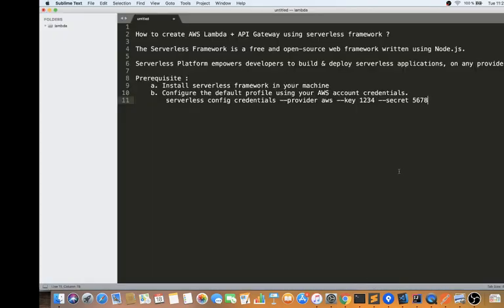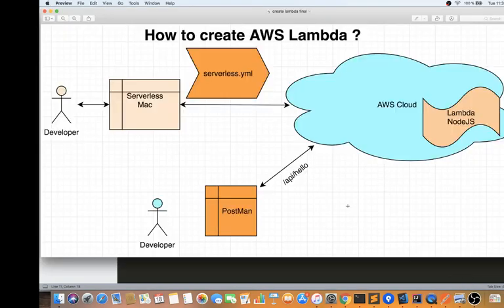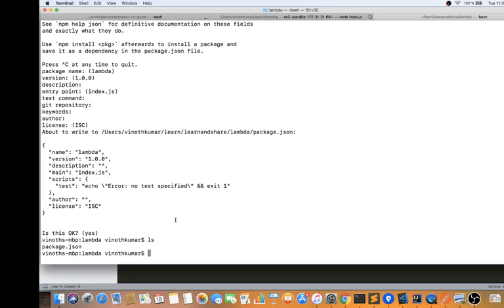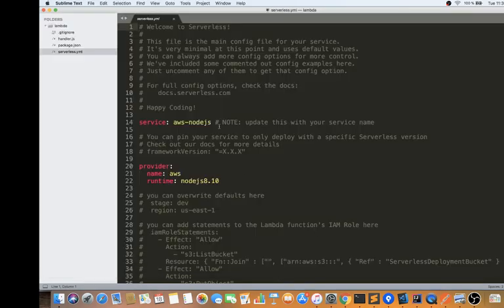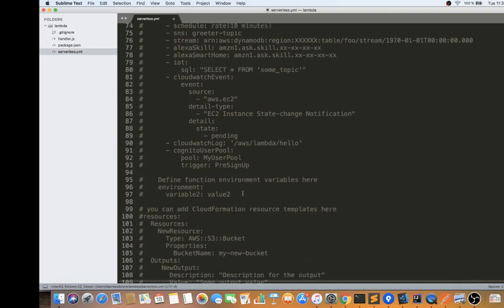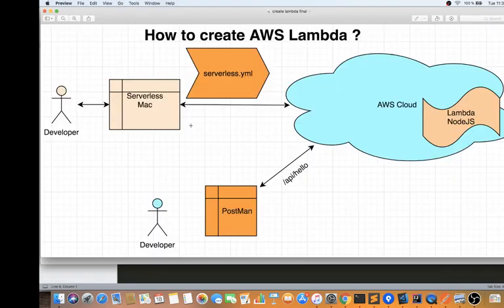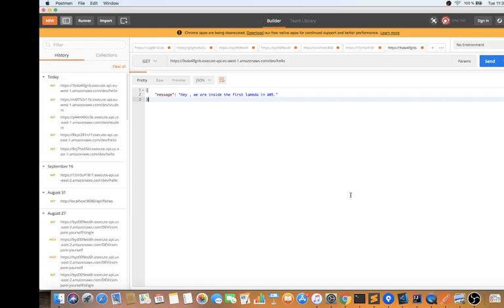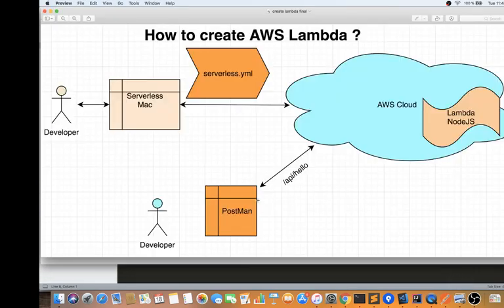HOW TO CREATE AWS LAMBDA API GATEWAY SERVERLESS | InterviewDOT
to get notifications. AWS LAMBDA API GATEWAY USING SERVERLESS

How to create AWS Lambda + API Gateway using serverless framework ?

The Serverless Framework is a free and open-source web framework written using Node.js.

Serverless Platform empowers developers to build & deploy serverless applications, on any provider.

Prerequisite :
 a. Install serverless framework in your machine
 b. Configure the default profile using your AWS account credentials.
  serverless config credentials --provider aws --key 1234 --secret 5678

Amazon API Gateway is a fully managed service that makes it easy to create, publish, maintain, monitor, and secure APIs for developers of all sizes. With just a few clicks in the AWS management console, you can create an API that serves as the "main input" to applications to access data, business logic, or functionality from your back-end services, such as processing loads running on Amazon Elastic Compute Cloud (Amazon EC2). run, code running on AWS Lambda , or any web application.

Amazon API Gateway performs all the tasks of accepting and processing up to hundreds of thousands of concurrent API calls, including traffic management, authorization and access control, and monitoring and managing the API version. At API Gateway, there are no minimum charges or upfront costs. You only pay for inbound API calls and outbound data transfers, and with API Gateway's tiered pricing system, you can cut costs by scaling API usage.

Use
EFFICIENT API DEVELOPMENT
With API Gateway, you can simultaneously run multiple versions of the same API, allowing you to quickly iterate, test, and release new versions. You pay only for calls to your APIs and outbound data transfers. There are no minimum fees or prepayments.
EASY MONITORING
Use the API Gateway dashboard to monitor performance metrics and information about API calls, data latency, and error rates. With Amazon CloudWatch, you can visually monitor views of your services.
PERFORMANCE FOR EACH SIZE
Provide your end users with the lowest latency possible for API requests and responses by leveraging our global network of edge locations with Amazon CloudFront. You can throttle traffic and save the output of API calls to ensure that backend operations handle traffic spikes and that backend systems are not called unnecessarily.
COST SAVINGS TO MEASURE
API Gateway offers a pricing model for API requests. With the low price of $ 1.51 per million top-level API requirements, you can lower your costs based on the number of API requirements per region in your AWS accounts.
FLEXIBLE SAFETY CHECK
You can authorize access to your APIs with AWS Identity and Access Management (IAM) and Amazon Cognito. If you are using OAuth tokens or other authorization mechanisms, API Gateway can help you by examining inbound requests by running an Lambda Approver from AWS Lambda.
RESTFUL API TERMINAL
You create resource-based APIs and use the data gateway transformation capabilities of API Gateway to generate the language requirements expected of target services. API Gateway also helps protect your existing services by applying maximum bandwidth throttling rules to ensure that your backend can handle unpredictable traffic spikes.
SERVERLOSE APIs
With API Gateway, you create REST APIs that your mobile and web applications can use to call publicly available AWS services through code that runs in AWS Lambda. Lambda runs your code on a high-availability computing infrastructure, eliminating the need for provision, scale, or manage any servers.
WEB SOCKET APIs
Build real-time two-way communication applications, as well as chat apps and streaming dashboards, without having to worry about any users or devices. API Gateway maintains a persistent connection between clients, handles message transfer, and pushes data through backend servers.